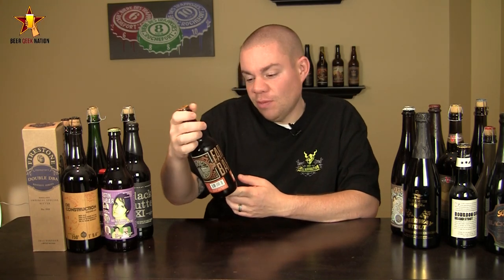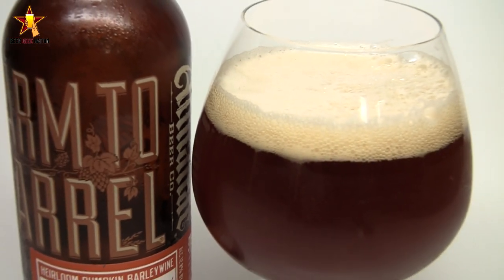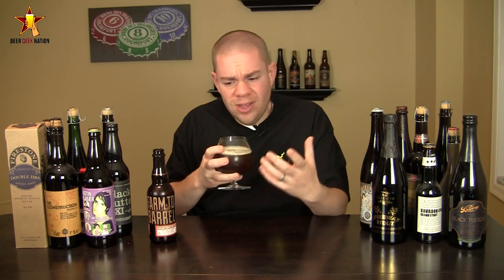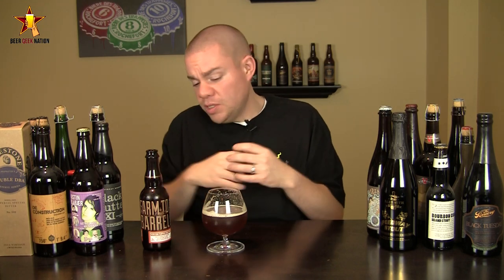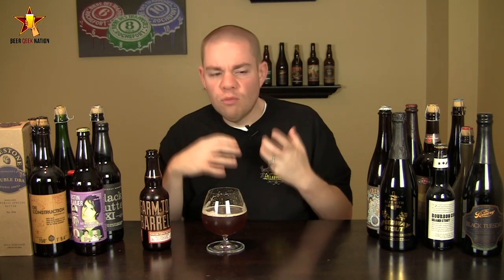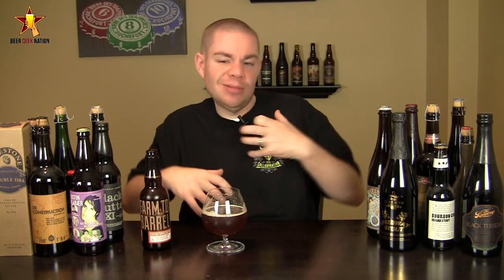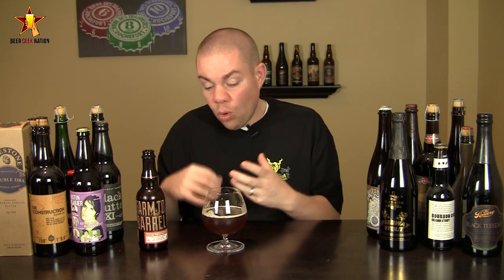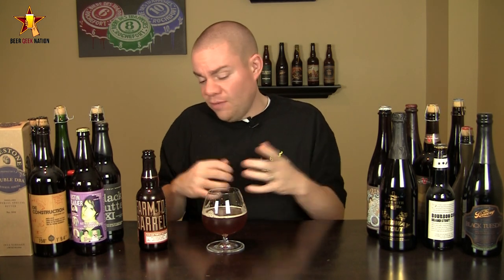Almanac Heirloom Pumpkin Barleywine (12% ABV) | Beer Geek Nation Craft Beer Reviews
Almanac Heirloom Pumpkin Barleywine
Hermitage Brewing Co.

This is a beer made with real pumpkins. We hand-roasted over 500lbs of heirloom pumpkins from La Tercera Farms in Bodega Bay. The caramelized gourds were then added to our velvety American Barleywine and aged in brandy barrels for a year. Finally, we blended the barrel-aged beer with freshly brewed ale and added a delicate hint of pumpkin pie spices to round out this decadent autumn sipper.